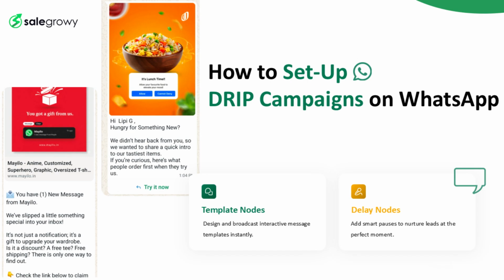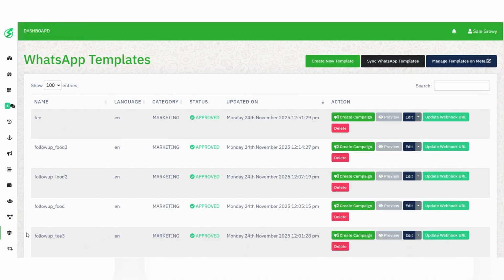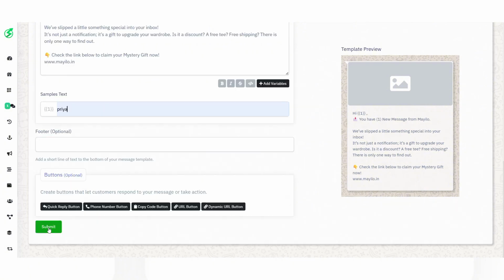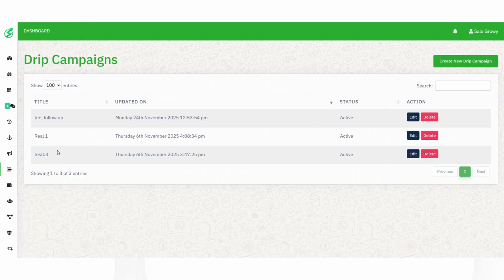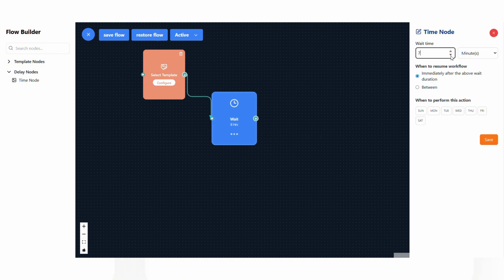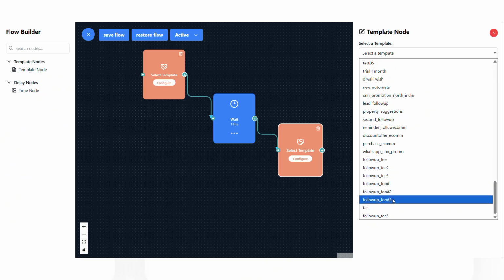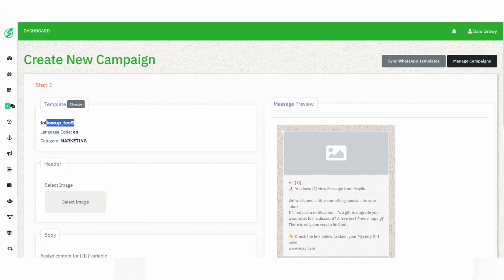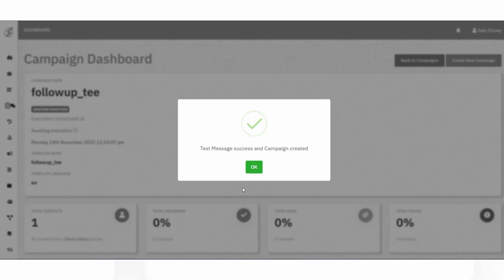A Step-by-Step Guide to Set-Up Drip Campaigns on WhatsApp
In this tutorial, we walk you step-by-step through setting up WhatsApp Drip Campaigns using the Salegrowy Flow Builder. Learn how to design high-converting message flows that engage your customers at the perfect time.

In this video, you will learn:
✅ How to use Template Nodes to send rich-media messages.
✅ How to use Delay Nodes to time your follow-ups naturally.
✅ How to personalize messages with dynamic customer names.
✅ How to launch and schedule your automation instantly.

Turn your WhatsApp into a 24/7 sales machine today!

🔗 Start Automating: [Insert Your Link Here]